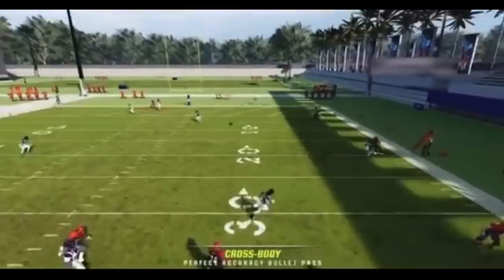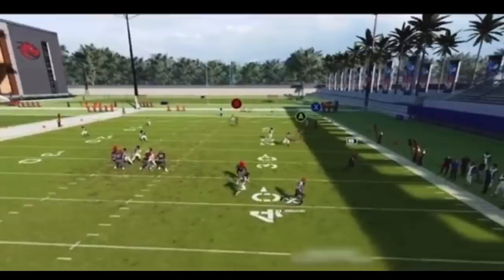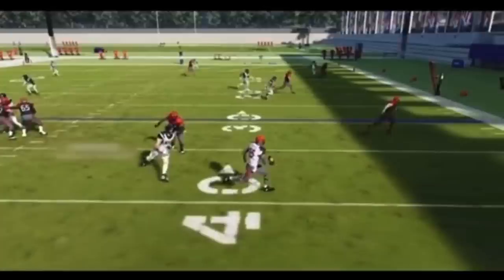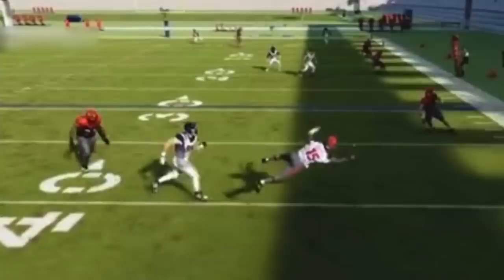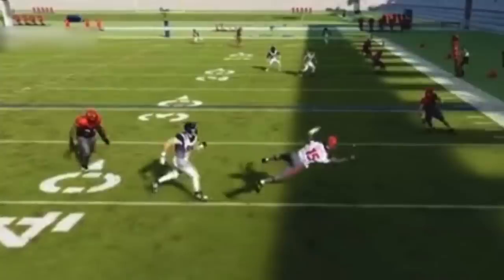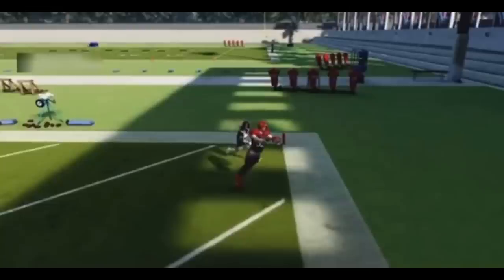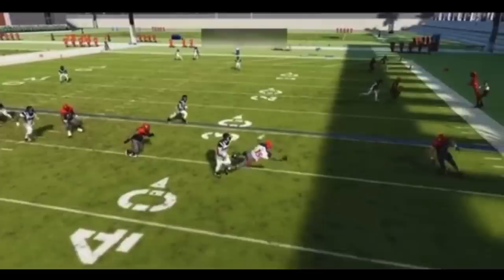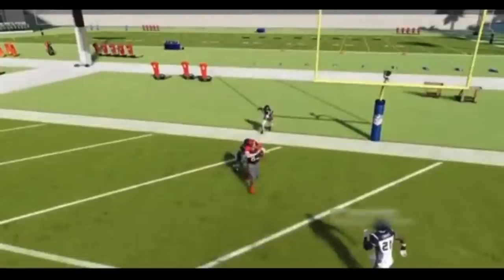Madden 24 Game Breaking Glitch CONFIRMED